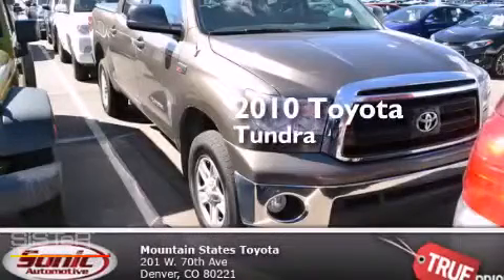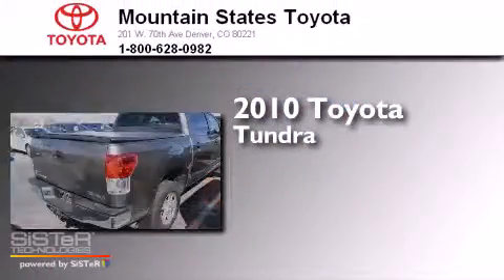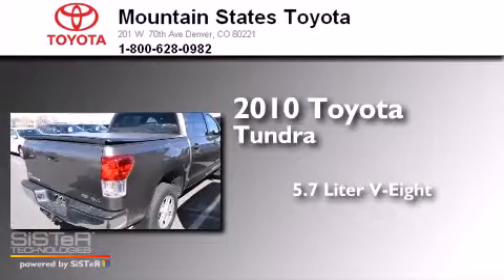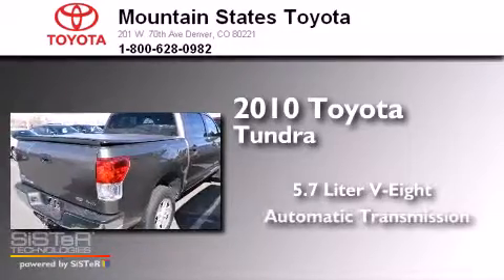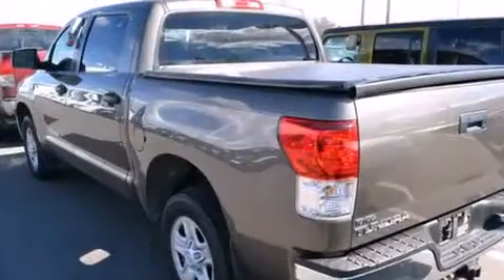2010 Toyota Tundra Denver CO 80221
We've been honored to serve the Denver CO area , we promise that your experience at our dealership will exceed your expectations ! Year : 2010 Make : Toyota Model : Tundra Engine : 5.7L V-8 cyl Trans . : 6-Speed Automatic Exterior : Tan Miles : 109,666 Interior : Gray Mountain States Toyota 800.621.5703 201 W. 70th Ave. Denver , CO 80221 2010 Toyota Tundra Denver CO